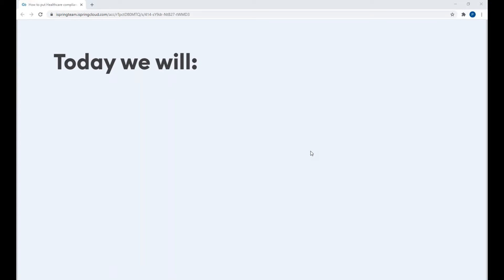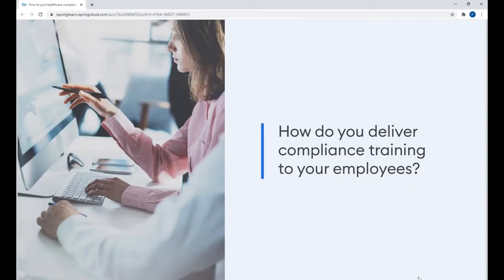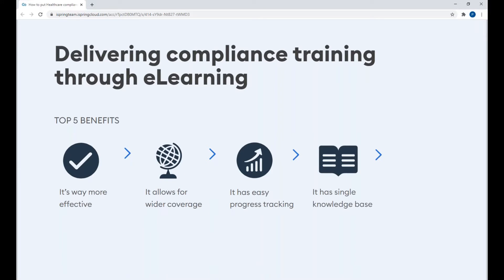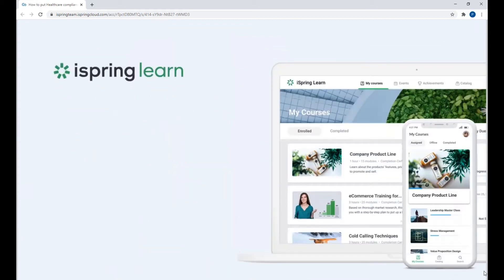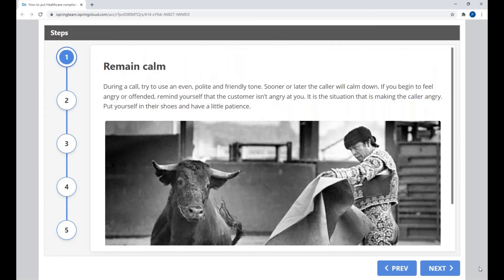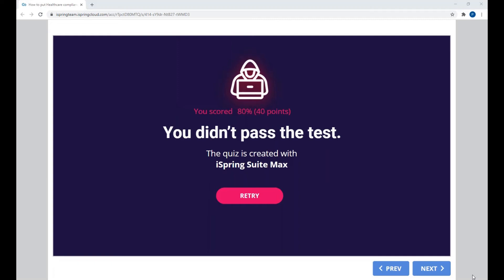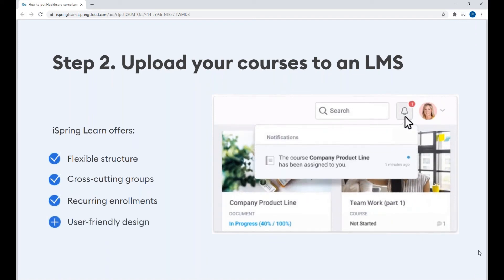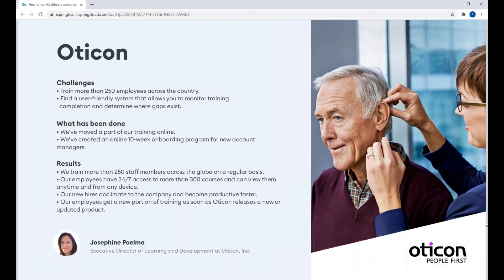How to put Healthcare compliance training online with iSpring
Did you know that automated compliance training in your organization can result in an improved quality of care almost instantly?

Regular, systematic compliance training helps to avoid violations, reduce risk, and eliminate legal liability for the organization. By delivering it online, you can reduce the related workload, thanks to automated routines, and simultaneously create an optimized work environment for your staff.

Would you like to update your approach to compliance training?

Watch our webinar on “How to put compliance training in healthcare on autopilot with iSpring”

In this session we:

-    Talk about the pros and cons of eLearning for organizing compliance training
-    See what solutions iSpring can offer to put compliance training on autopilot in just 1 day
-    Learn what types of training materials and assessments you can create with iSpring
-    Go over 3 real-life examples of how Healthcare providers moved compliance training online